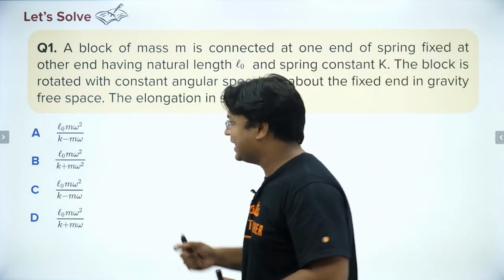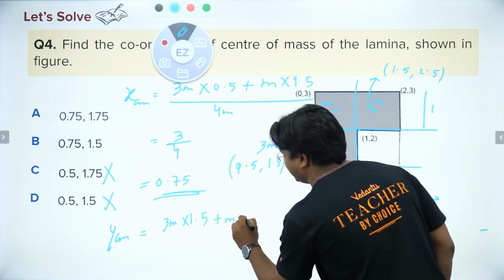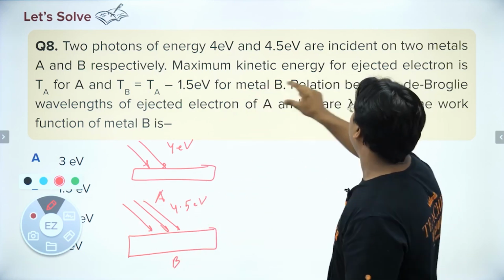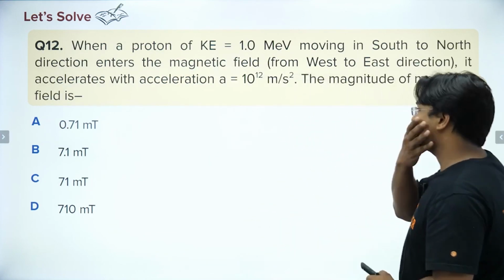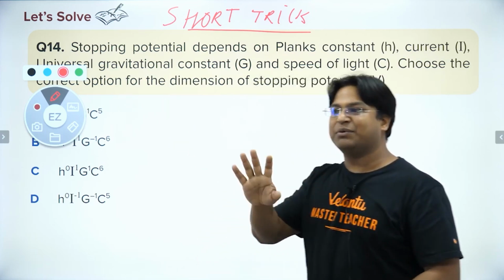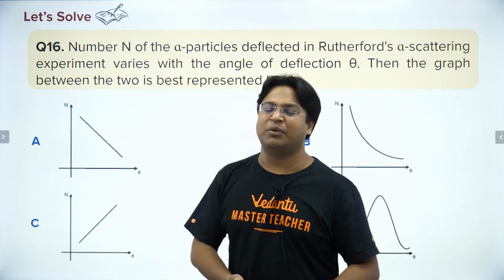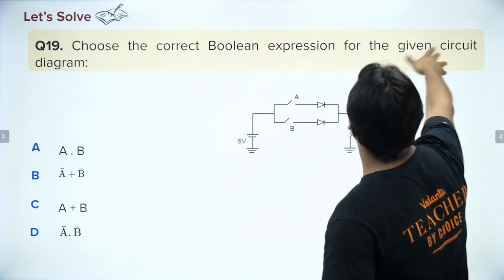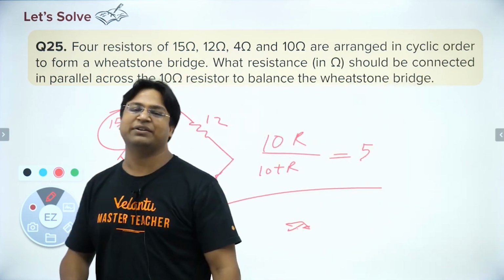JEE Mains 2020 Question Paper (JEE Physics ) Solving (8th JAN 2020 Shift-1)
JEE Main 2020: Let's do the complete 'JEE Mains 2020 Question Paper Solving with Solutions for JEE Physics' (8th JAN 2020 Shift-1), which is the most important one to know before & appearing for JEE Mains 2020 exam.  If you follow this live session you will definitely get good quality solutions for JEE Mains 2020 Question Paper. All the Best 👍 for your JEE Mains 2020 exams.

 Check this video on Complete JEE Mains 2020 Question Paper Solutions - JEE Physics: (8th JAN 2020 Shift-1). JEE Mains 2020 January session exams are scheduled to be held from January 6 to 9 at various designated exam centers across India.

Do questions repeat in JEE mains 2020 Question Paper?
Yes, it is true. JEE mains 2020 has a fixed pattern. A few years before when the pattern of the paper was mainly subjective, JEE used to ask objective questions of 1 mark or 2 marks. Those questions used to be simple from the JEE point of view. Those questions are being repeatedly asked in JEE mains 2020.

✅ Ekalavya: Please find the registration link for the benchmark Paper 2 Test: Timings (2:30 PM to 3:30 PM) - 13th Jan 2020

✅  Unlimited access to LIVE & Recorded Micro Courses and All India Test Series.

**IMPORTANT PLAYLISTS: JEE Mains 2020 Question Paper Analysis & Solving | 06 to 09 JAN 2020**

✅ Playlist 1: JEE Mains 2020 Question Paper Solving: (7th JAN 2020 - Shift 1) ➡️

✅ Playlist 2: JEE Mains 2020 Question Paper Solving: (7th JAN 2020 - Shift 2) ➡️

✅ Playlist 3: JEE Mains 2020 Question Paper Analysis & Solutions: (8th JAN 2020 - Shift 1 & 2) ➡️

✅ Playlist 5: JEE Mains 2020 Question Paper Analysis: (6 to 9 - Shift 1 & Shift 2) ➡️

In today’s JEE 2020 Session, by Vikas Sir takes you through the jee mains 2020 question paper Solutions on JEE Physics (8th JAN 2020 Shift-1), as it is one of the most important and scoring sessions for JEE Mains Exam 2020.

JEE Main 2020 is an engineering entrance examination conducted for admission to various engineering colleges in India. These JEE Main 2020 is of the objective pattern. JEE Main  2020 is regarded internationally as one of the most challenging undergraduate admission tests. One of the important JEE Main preparation tips is time management. Candidates should draw a clear-cut timetable and must ensure that they adhere to it.

📢 JEE mains 2020 Question Paper Solutions. JEE Main Question Paper. IIT JEE 2020
Preparing for the JEE Exam? Get access to engaging video lessons for concept clarity & tackle every problem in an easier way.

Hope you have enjoyed and learned more about JEE Mains 2020 questions & their solutions.